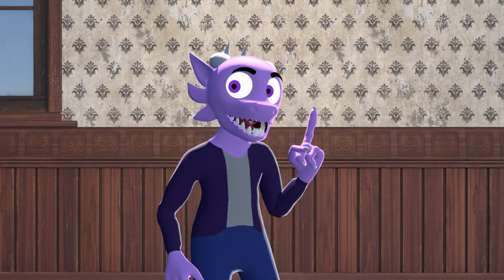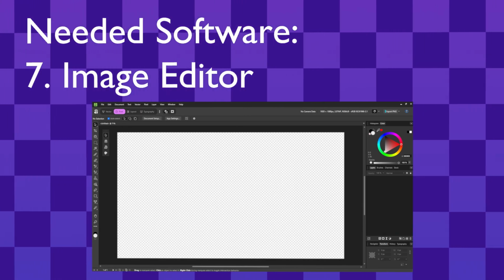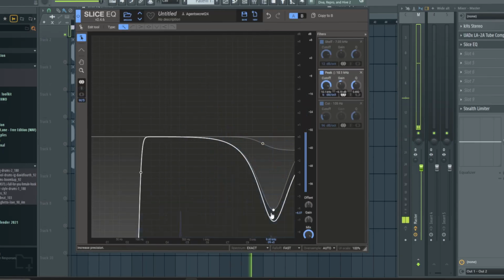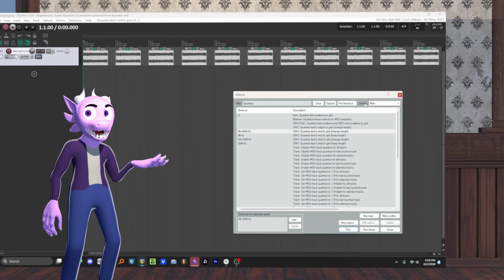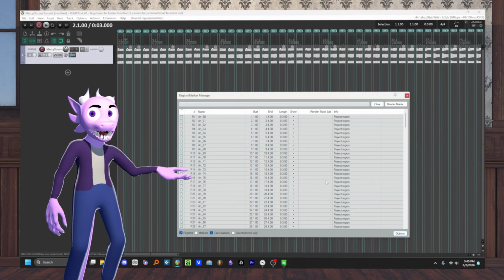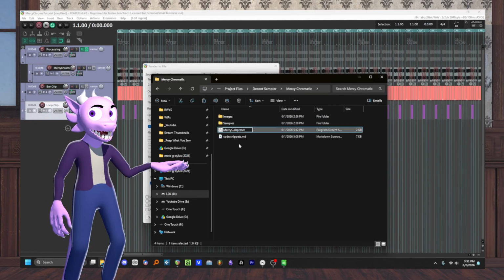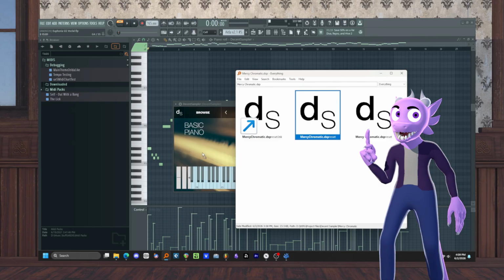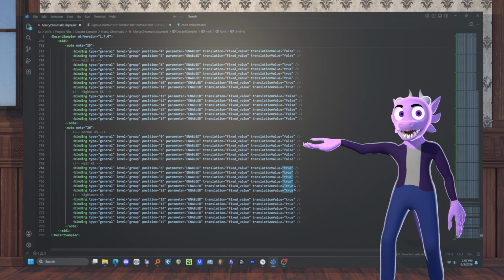How to make fnf Chromatics for ANY Daw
A while ago I figured out a mostly free way to make FNF Chromatics DAW Agnostic, meaning they could work in any DAW. This is really only possible and accessable thanks to the amazing Decent Sampler plugin by Dave Hillowitz, check him out here: @DavidHilowitzMusic

Links
UAD Explore Bundle:
Credits:
- NSMU Athletic (Edit) - Super Mario Maker 2
- SMB3 Athletic (Edit) - Super Mario Maker 2
- Naranja/Uva Academy - Your Room/Directors Office - Pokemon Scarlet/Violet
- Maple Treeway - Mario Kart World
- Chicole Village - Pokemon Ranger: Shadows of Almia
- Rocky Railroad - Drawn to Life: The Next Chapter(DS)
- Altru Inc. - Pokemon Ranger: Shadows of Almia

If you buy something through these links I earn a bit at no additional cost to you!
Audio Interface
Mic(Closest Available Version)
Drawing Tablet
Macro Pad(Art)